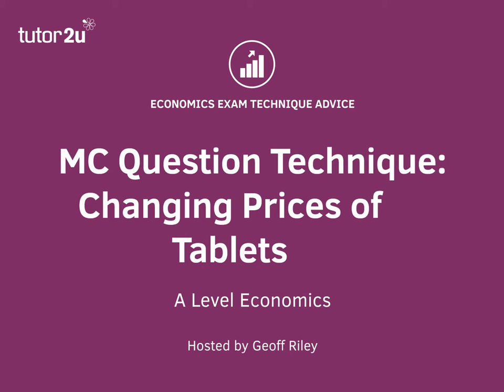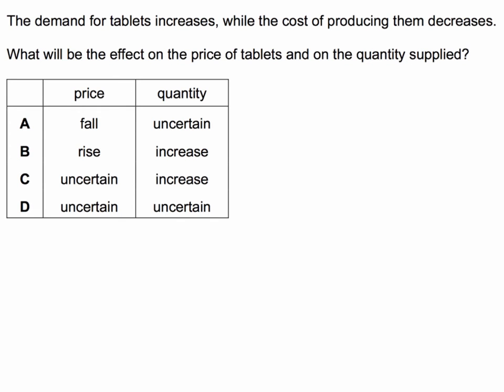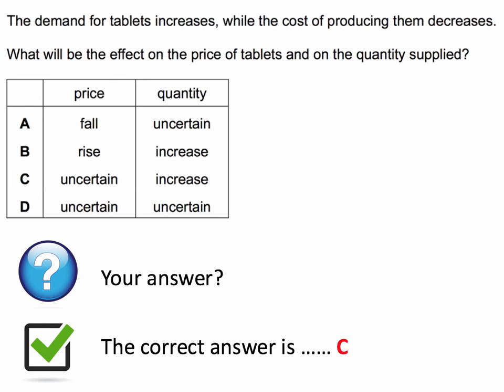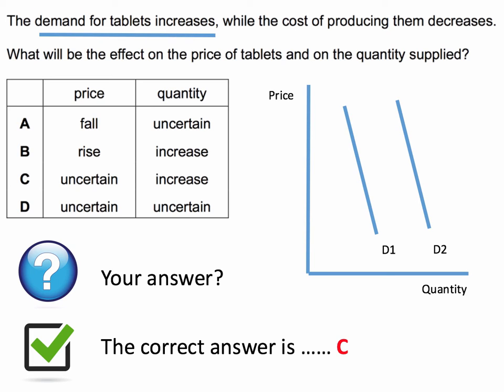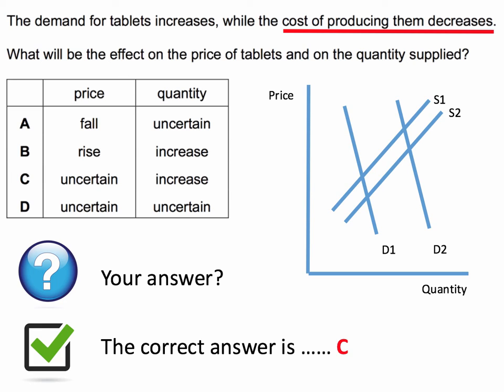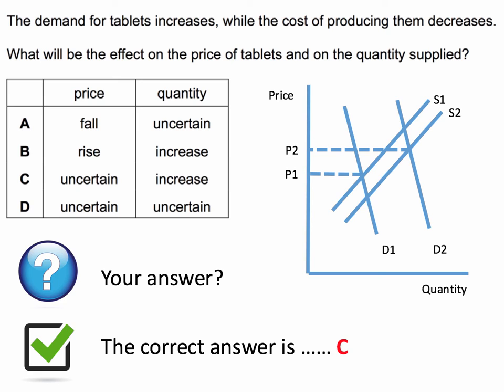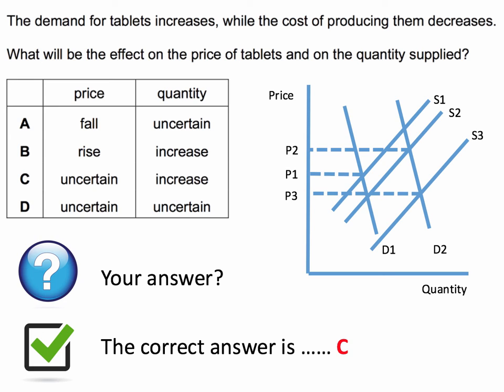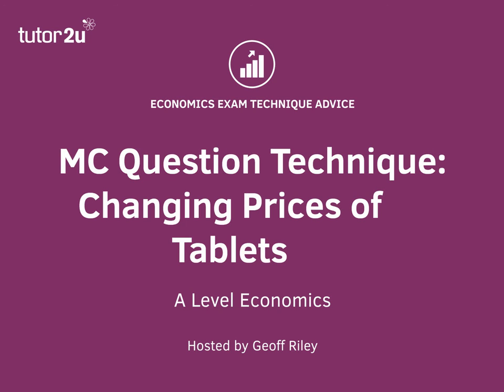MCQ Revision Question: Changing Prices of Tablets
This revision clip on economics exam technique focuses on shifts in market demand and market supply and the impact on equilibrium price and quantity supplied. It is good technique to spend a few seconds sketching the shifts described in the question to help you narrow down to the right answer!